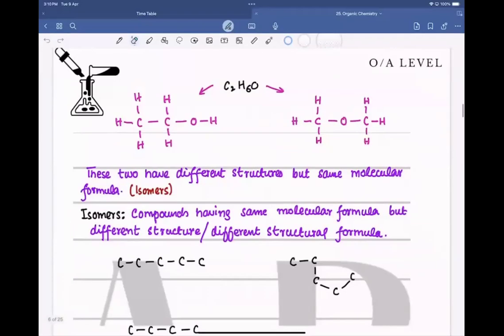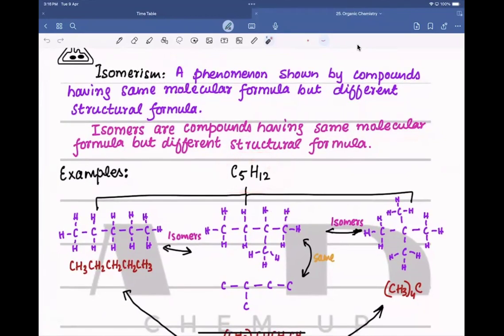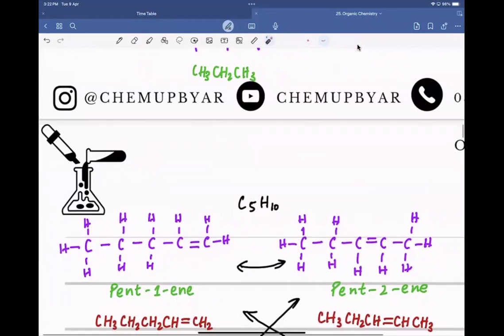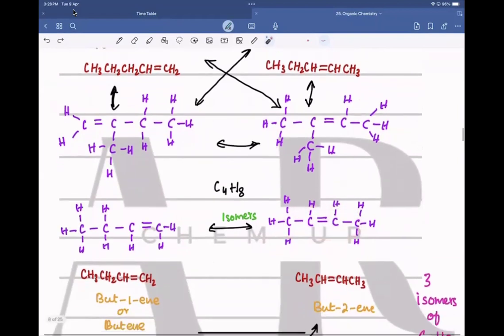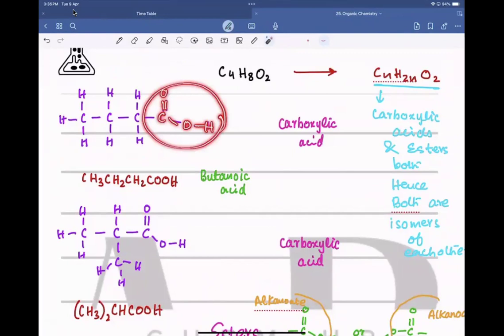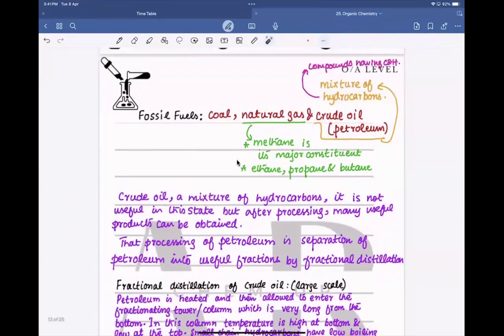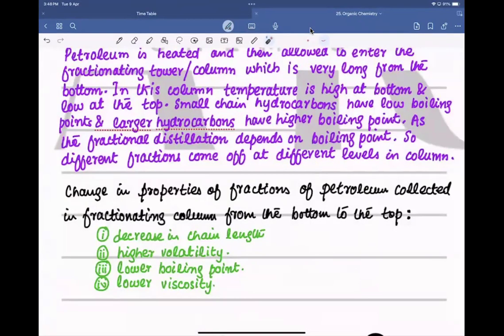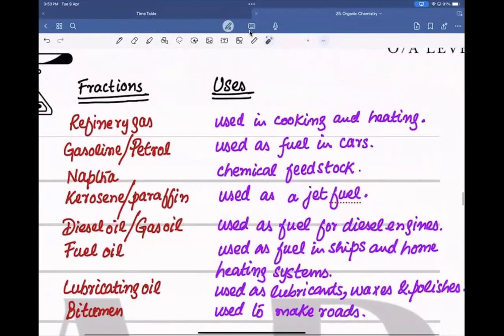57 Organic Chemistry 4 O level : IGCSE